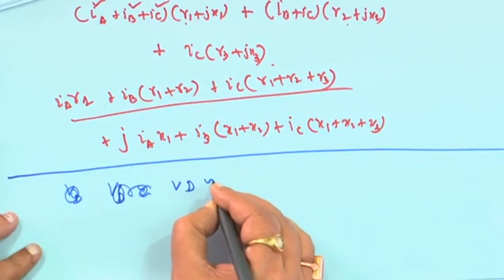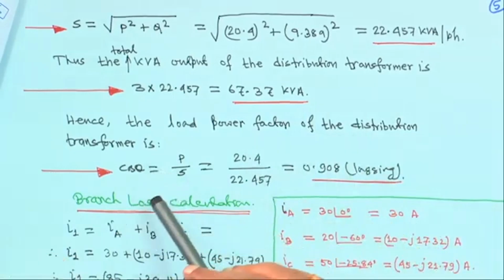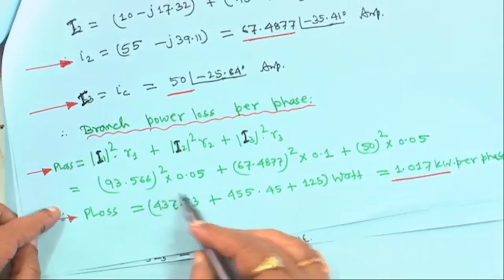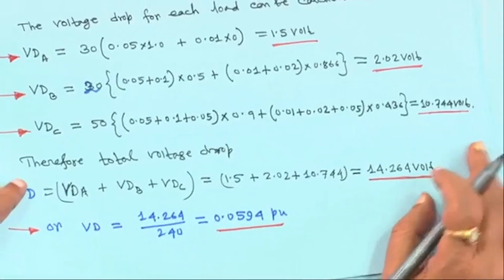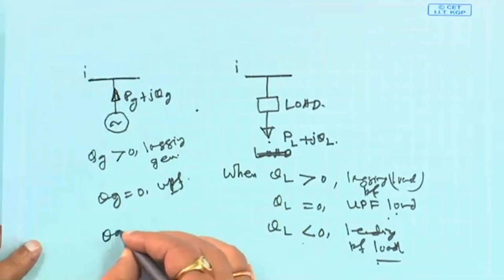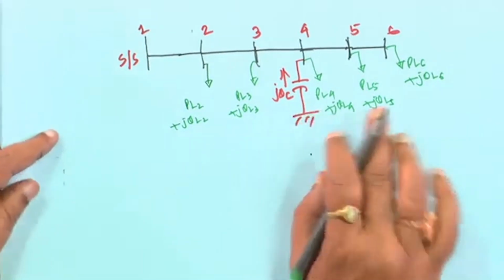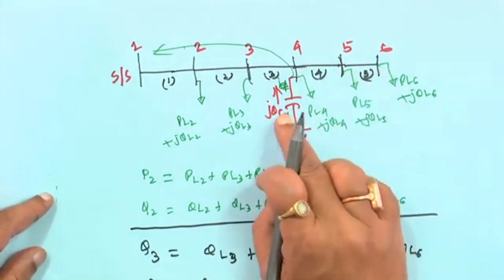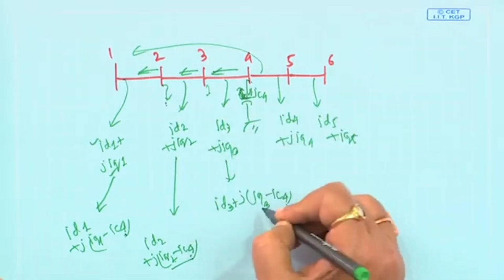Application of capacitors in distribution system